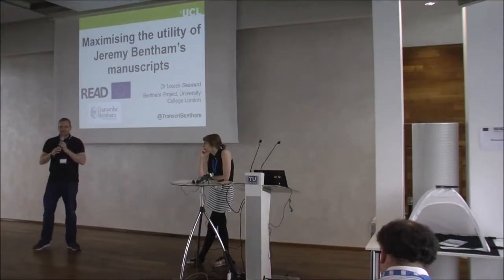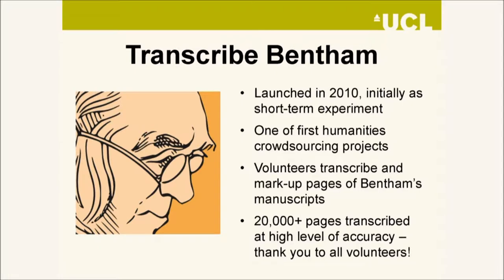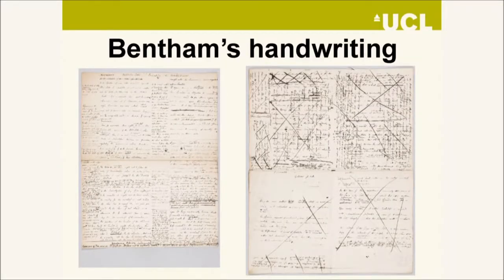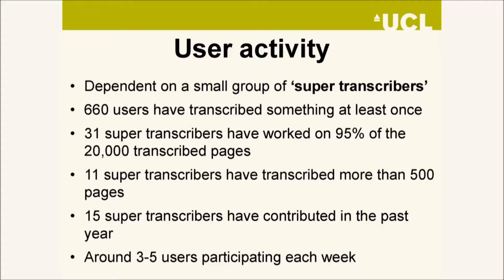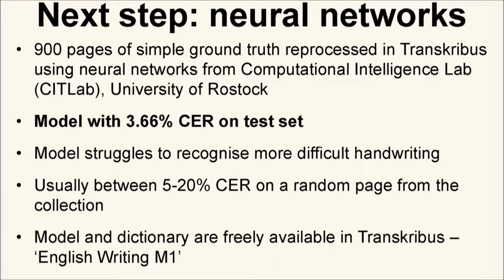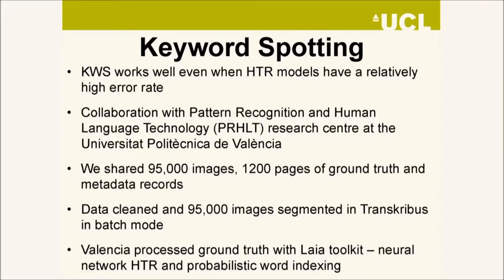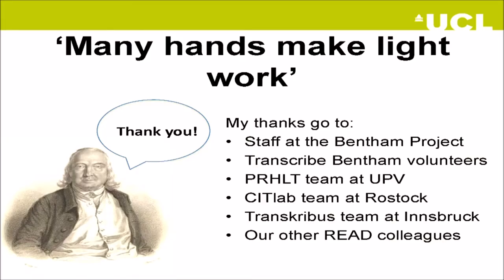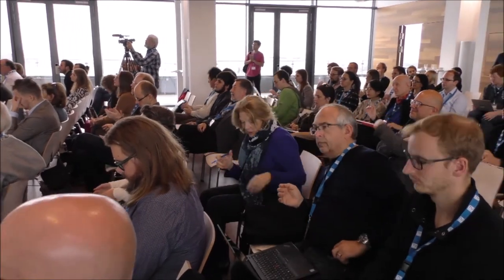08 Keyword Spotting in practice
08 Keyword Spotting in practice

Louise Seaward (University College London) - Maximising the utility of Jeremy Bentham’s manuscripts